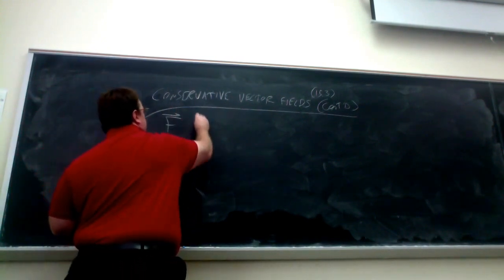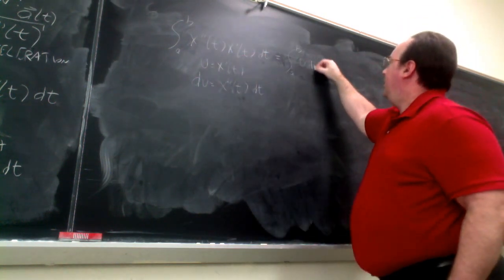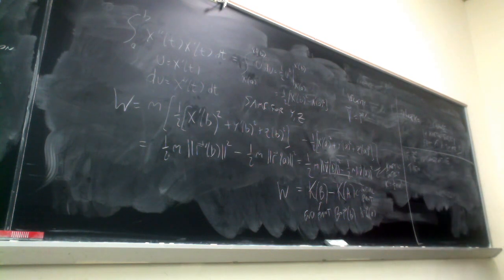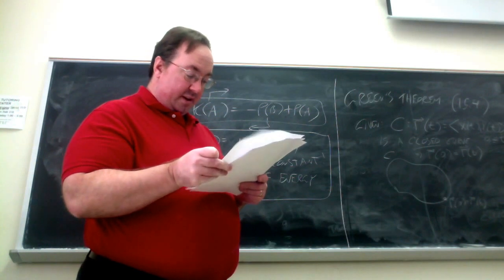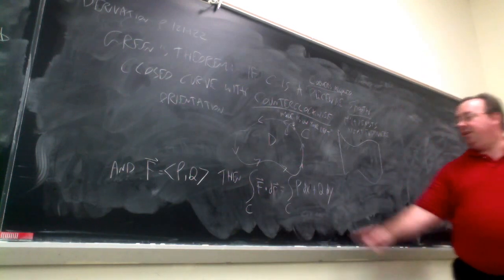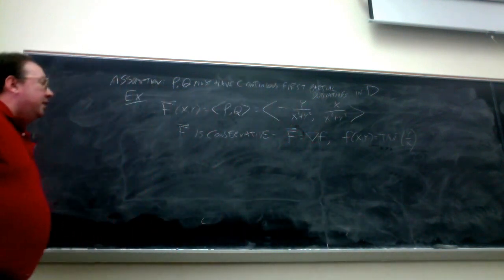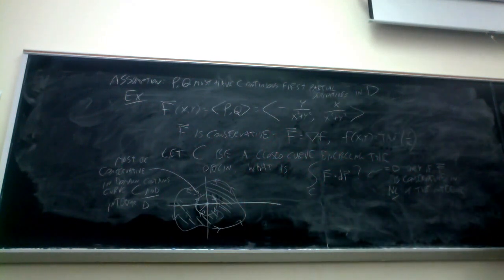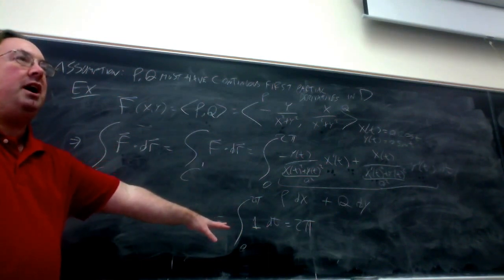MAT 280 USM 11-14-2016